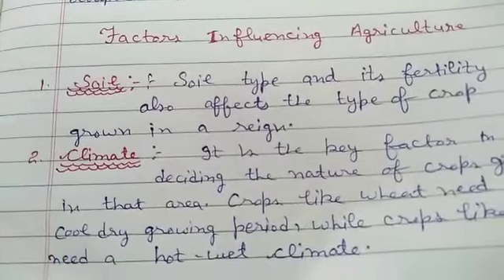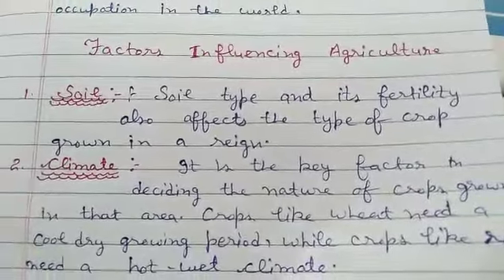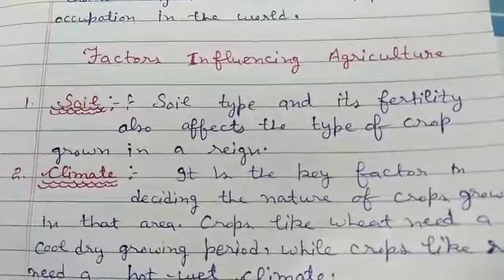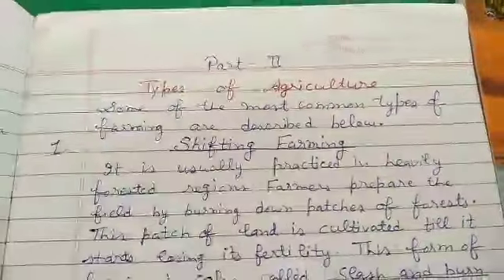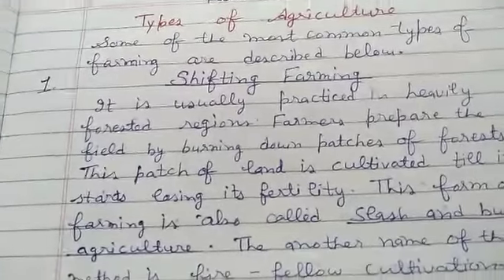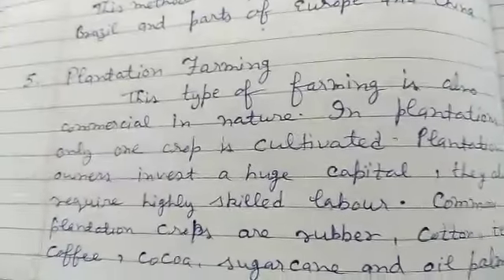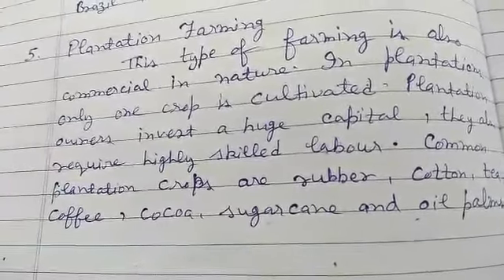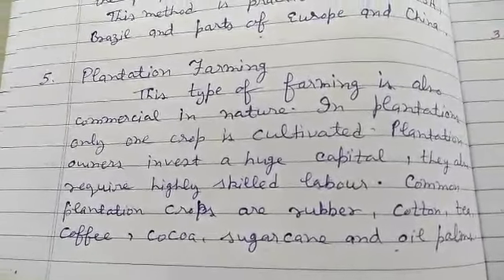Grade 6th ( S.St.) Chapter 4 Geography